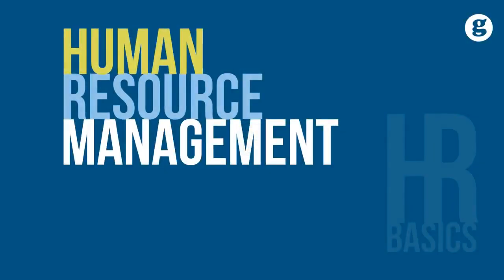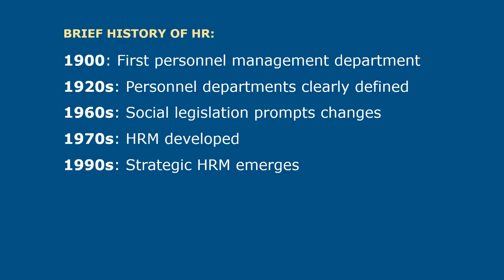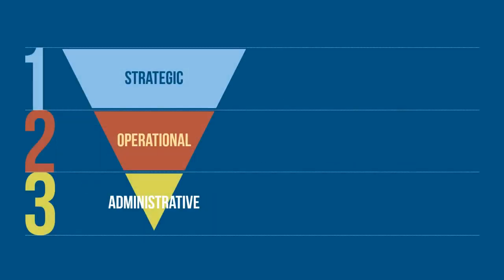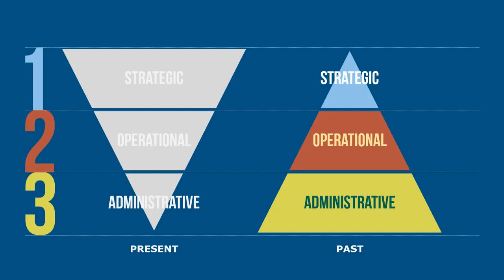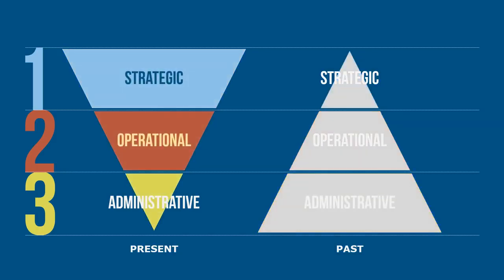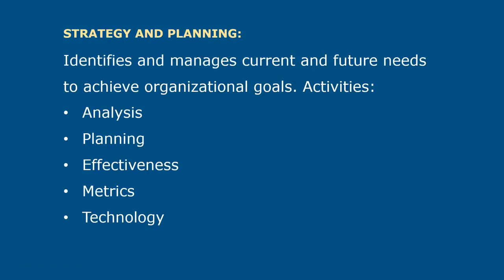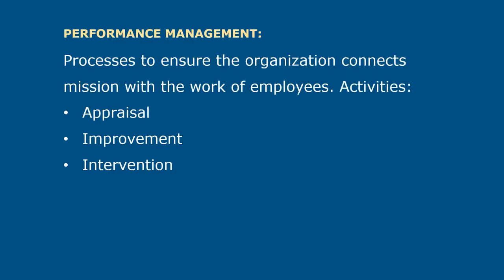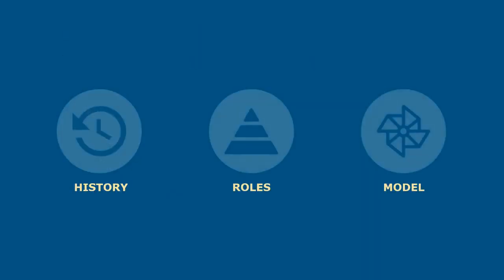December 3, 2020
Human resource of management to be usefull video...